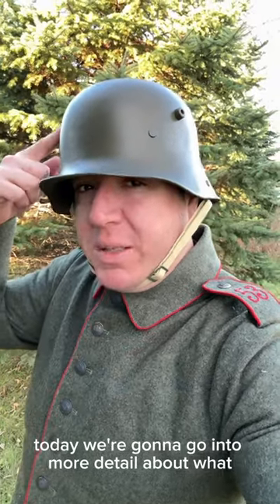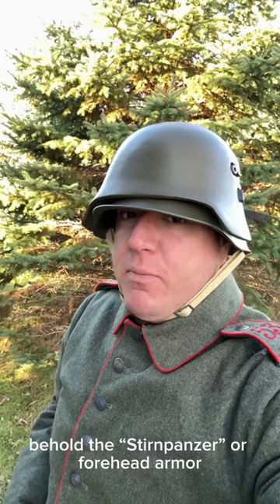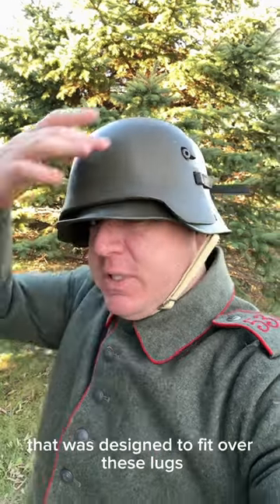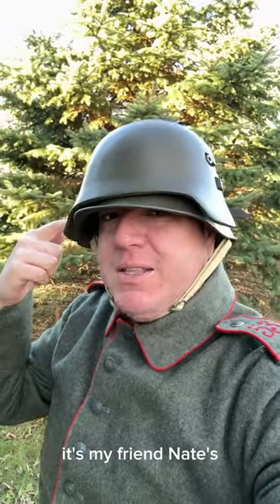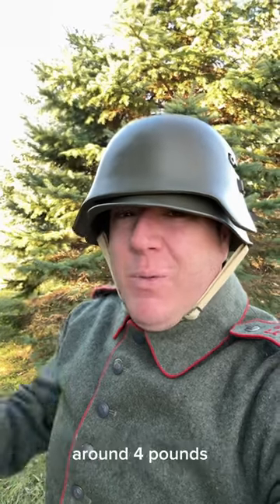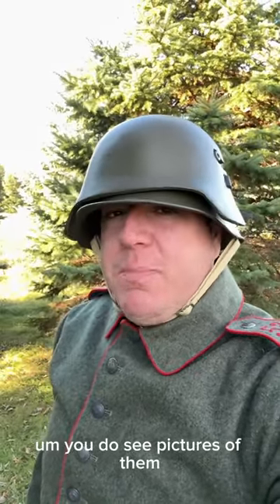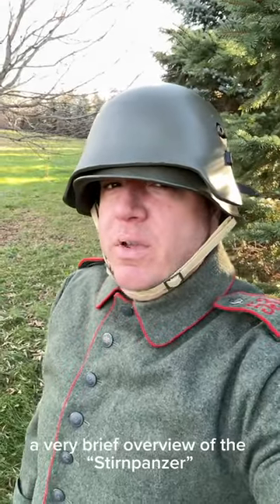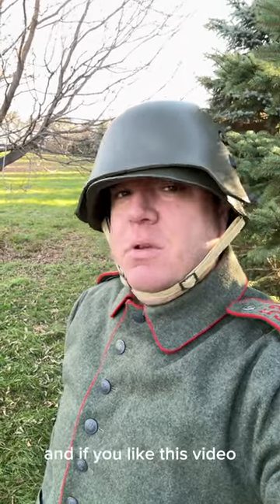The WW1 German “Stirnpanzer” Armor.